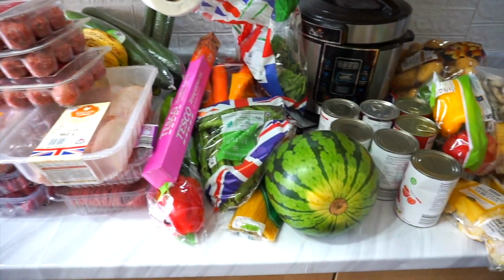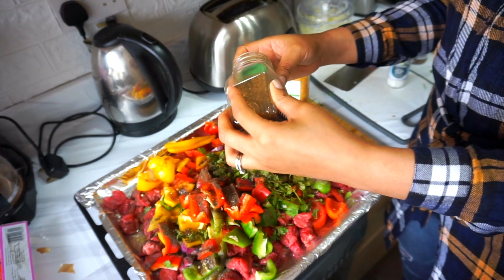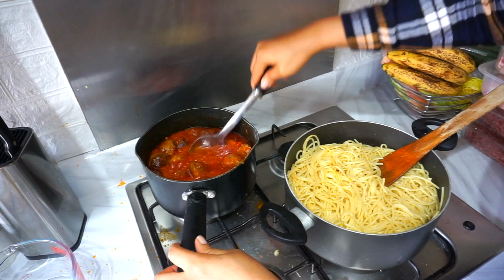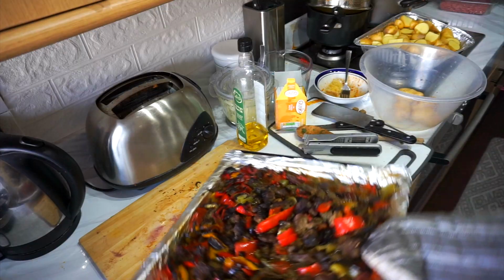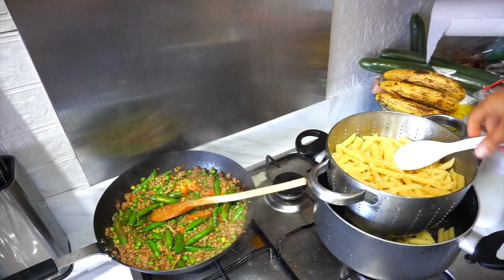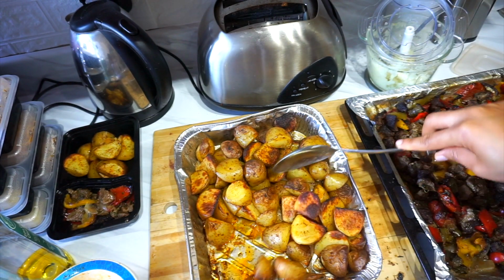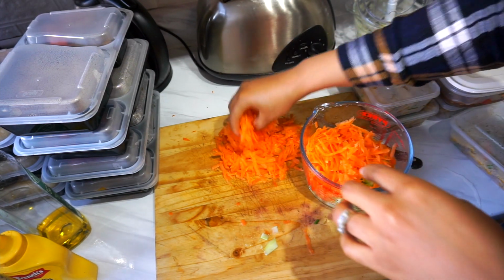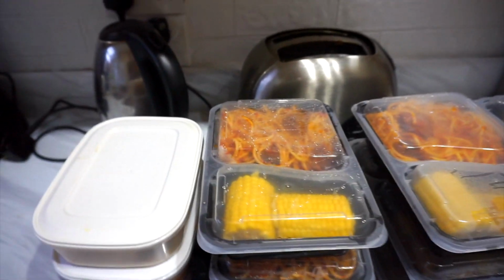EASY ONE WEEK FAMILY MEAL PREP IN 2HRS | ULTIMATE MEAL PREP 2020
Hi everyone,
Here is an easy family meal prep for my family of 5. I recently started enjoying having meals enough for a week made in just 2 hours.

container meal prep containers